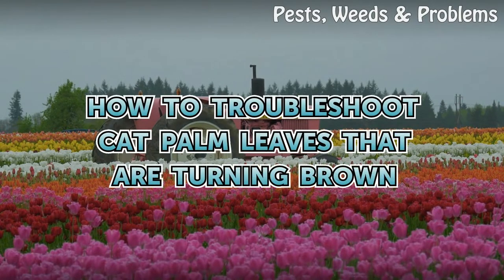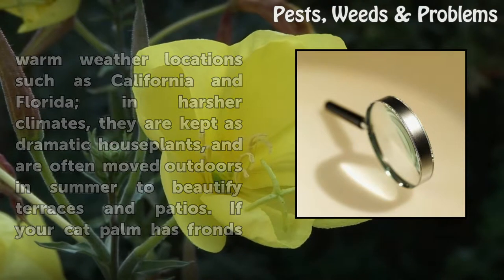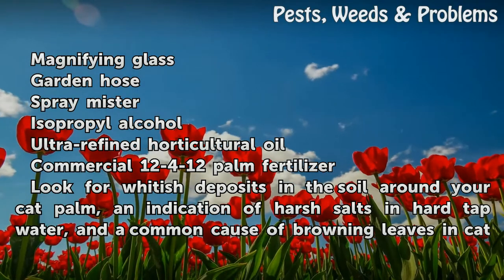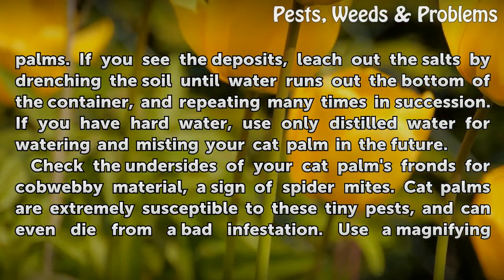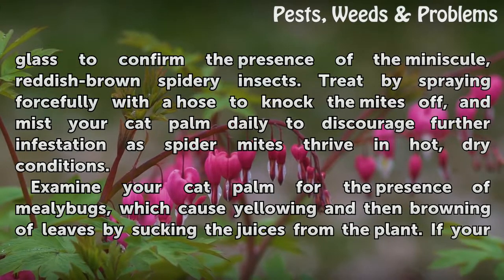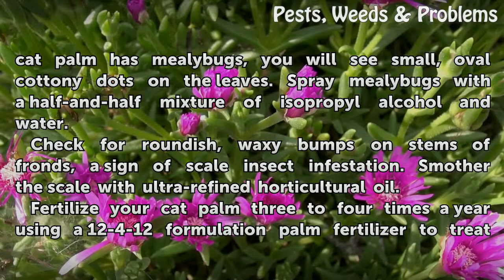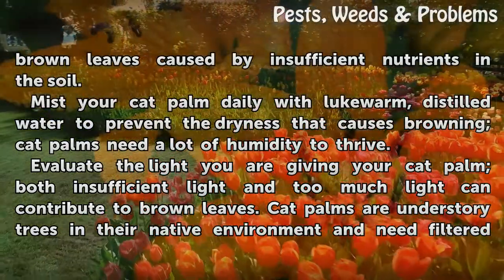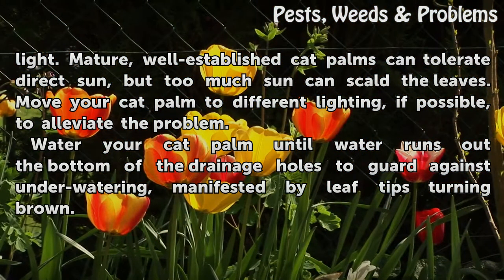How to Troubleshoot Cat Palm Leaves That Are Turning Brown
How to Troubleshoot Cat Palm Leaves That Are Turning Brown. Cat palms, also called cataract palms and cascade palms, are originally from the jungles of Central America where they grow on stream banks. Cat palms add a lush tropical accent to outside landscaping in warm weather locations such as California and Florida; in harsher climates, they are...

Table of contents How to Troubleshoot Cat Palm Leaves That Are Turning Brown
Things You'll Need 00:55
Tips & Warnings 03:30